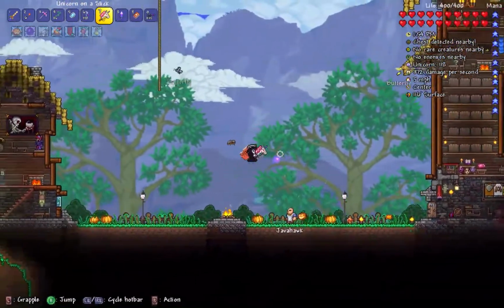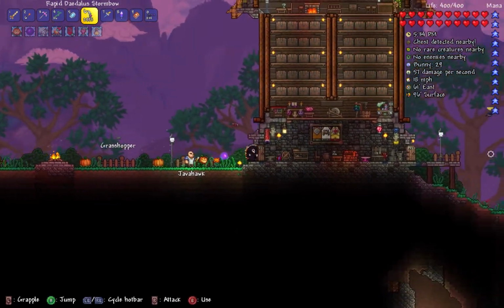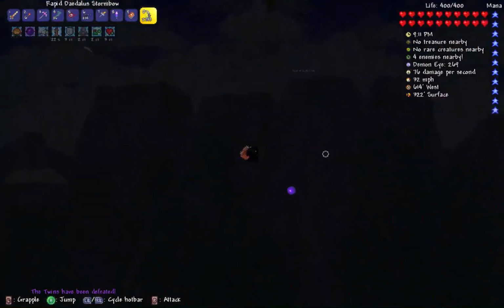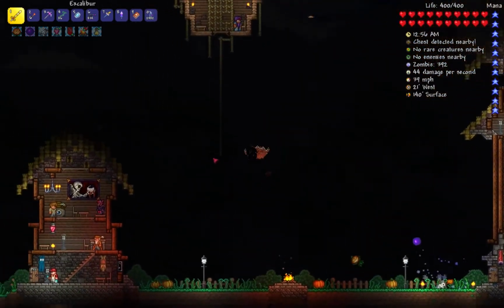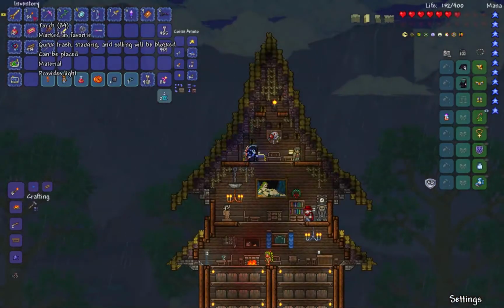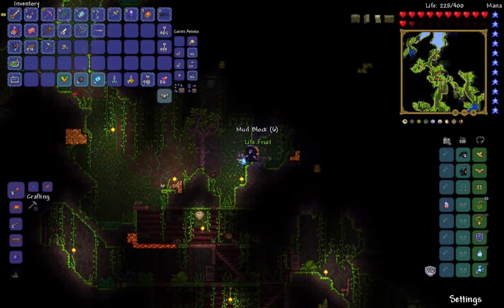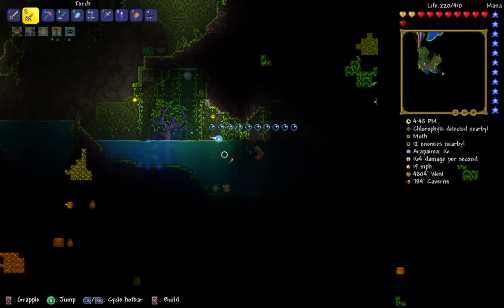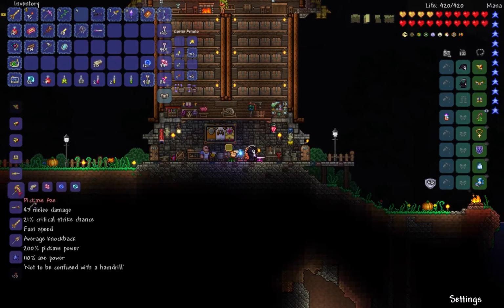Terraria S1 EP12 - Fall of the Mechanical Bosses!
Terraria is a 2D open world sandbox game with thousands of items to play around and build with.  Join me on my adventure as I try to tackle the dozens of bosses and thousands of monsters!  Everything from hellish demons to lightsabers!  Tactical shotguns to unicorns!  Zombies, martians, pirates!  It's all here!  Enjoy!

Looking for a cool Discord for Terraria?